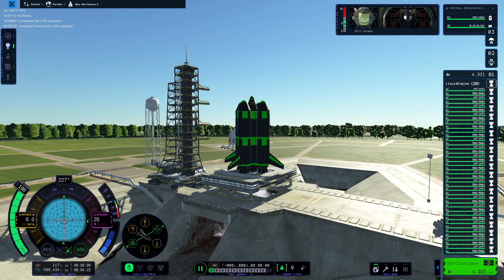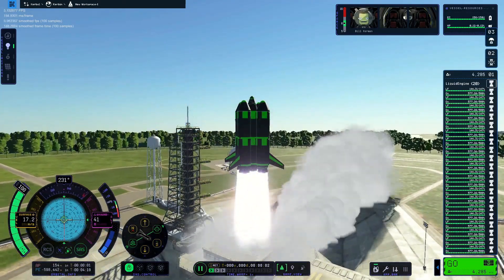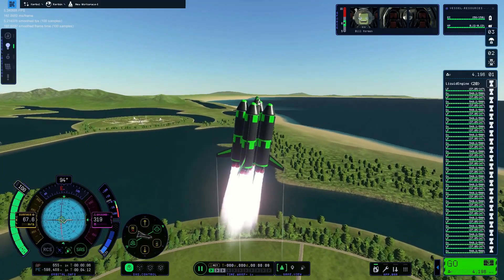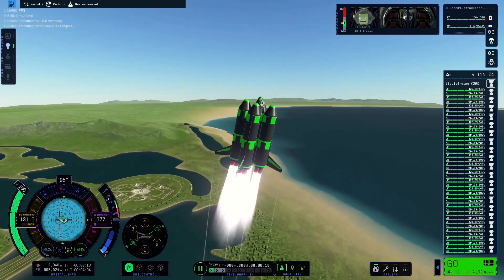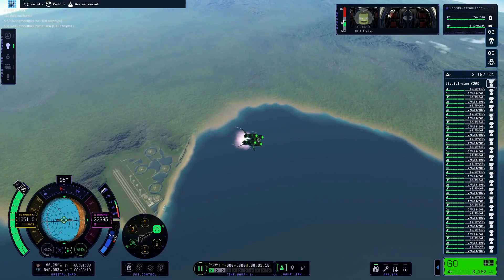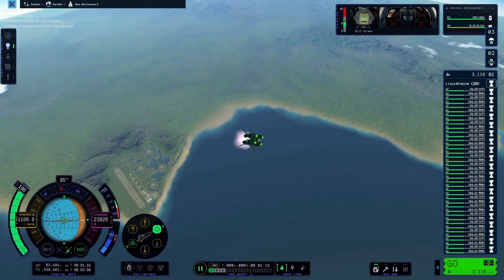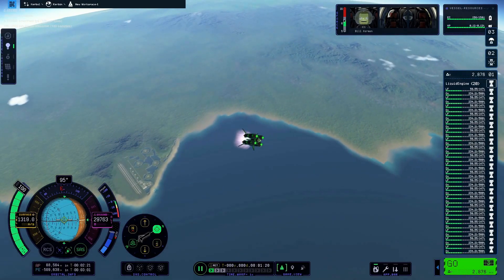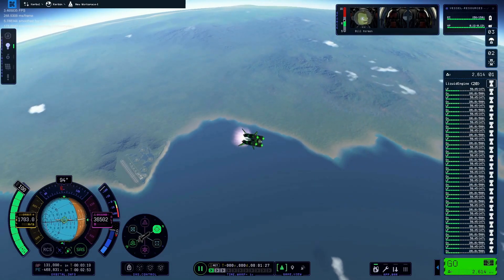Testing the feasibility of utilizing AI interpolation to smooth out 5fps KSP2 launches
Ai stuff in this one bruh, basically ai doesnt do too much if you're gonna speed the video up to match with in game time but it does become a bit smoother looking at it at real time.